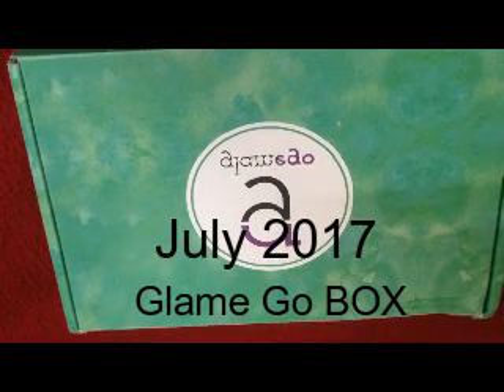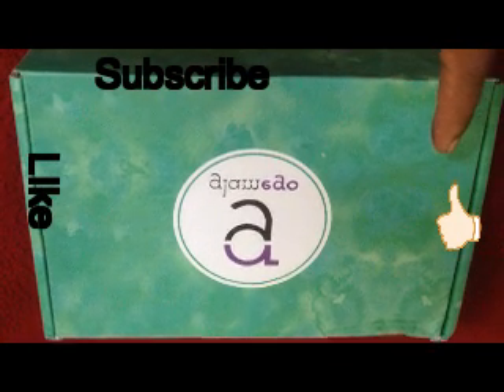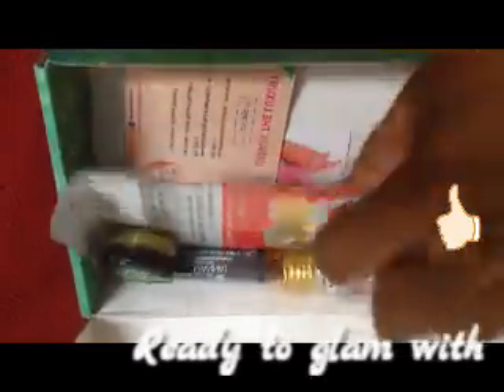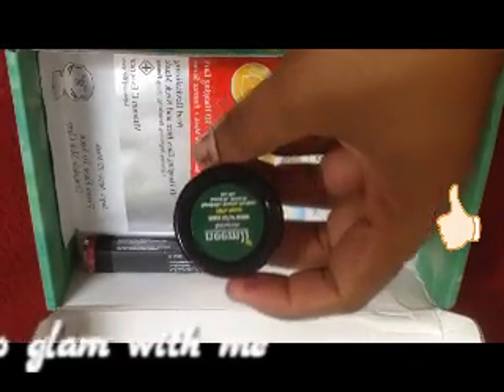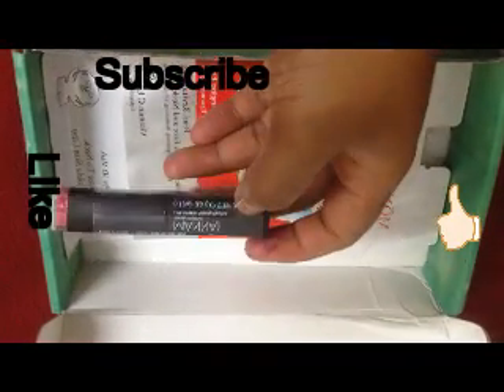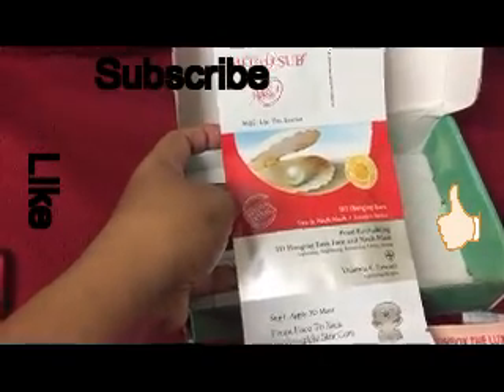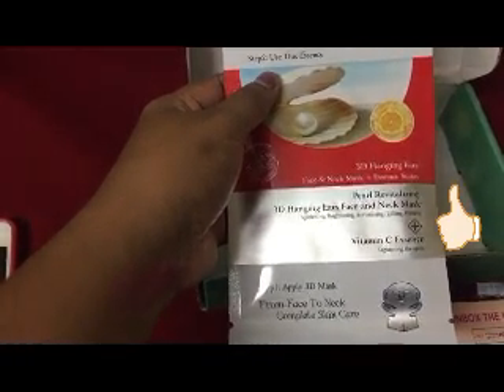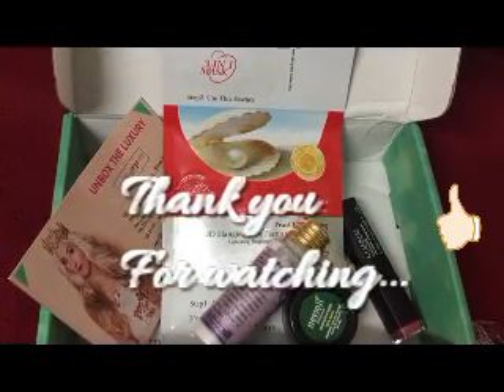July 2017 GlamEgo Box| Unboxing + Review| Ready to glam with me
Hey Guys,

This video is all about July GlamEGo Box, I received RS:2000 products for Rs:269 (6 Months subscription I have),
Here is the link to buy it.
1 Month:RS:399/-
3 Months: 329/-
6 Months: 299/-
12 Months: 289/-

Ready to glam with me